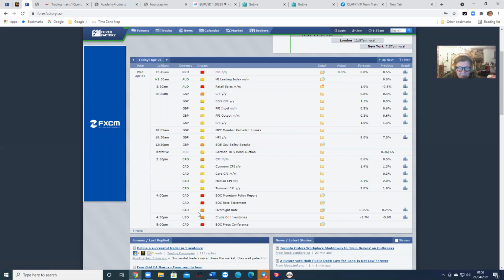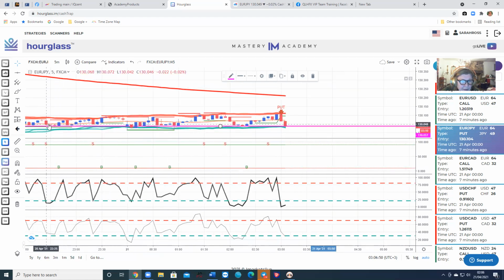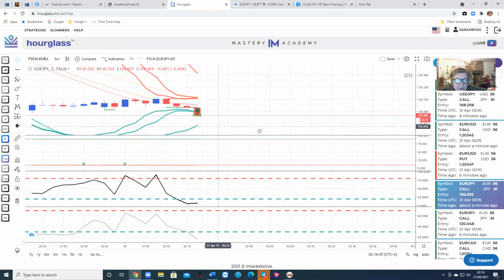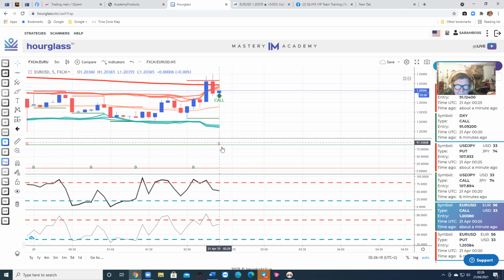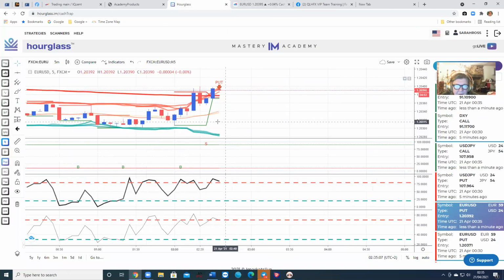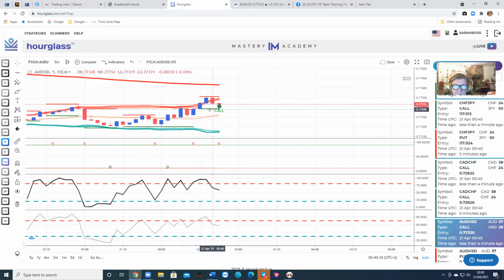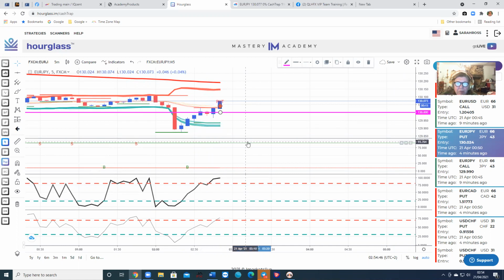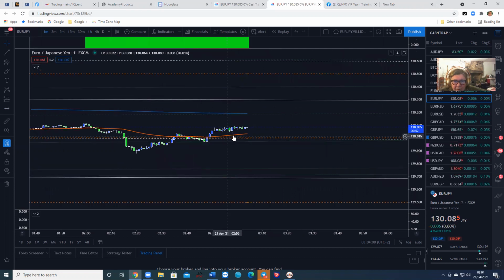TOKYO SESSION A LESSON ON EURJPY! BUT IT DID BIG DROP BELOW 130.000 WHOLE NUMBER QTR THEORY AFTER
To learn more about this and other strategies using our exclusive team indicators and weekend bitcoin trading, join our private FB group and email me ; I’ll tag you in a couple of must see posts.